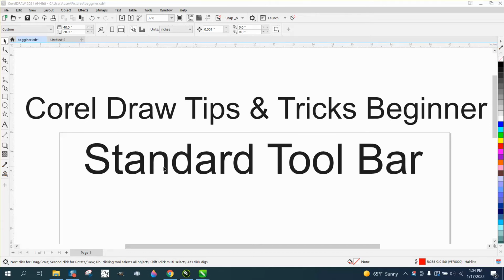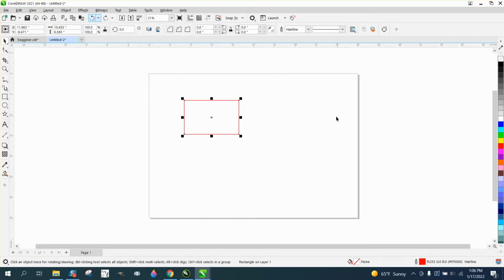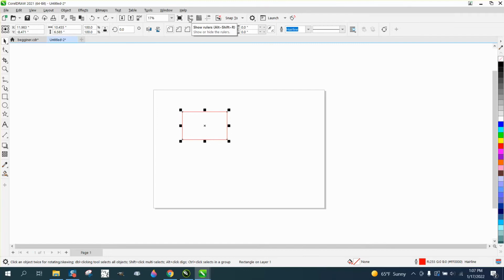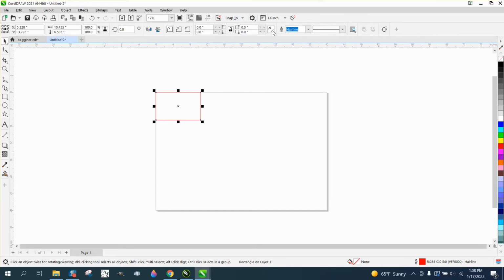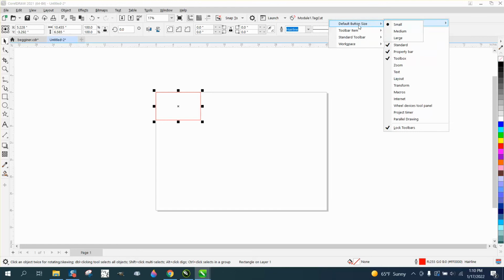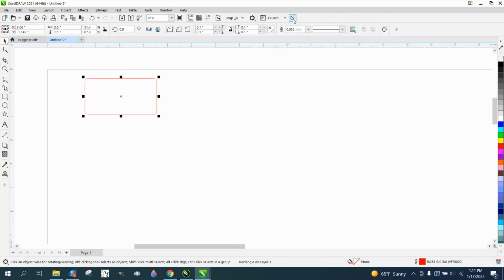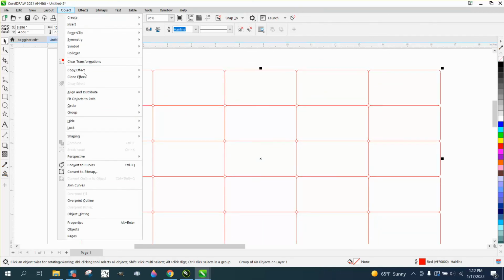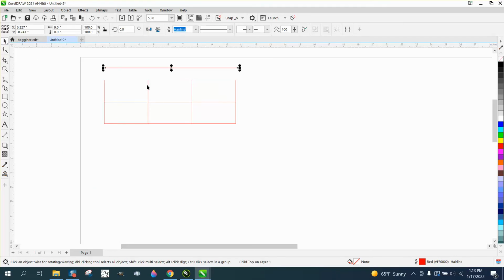Corel Draw Tips & Tricks Beginner Part 22 Standard Tool Bar